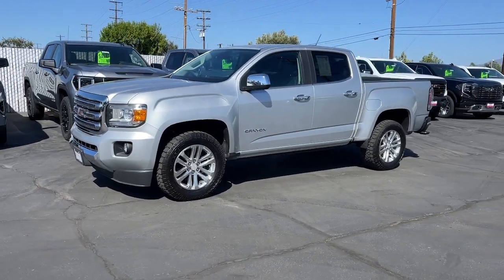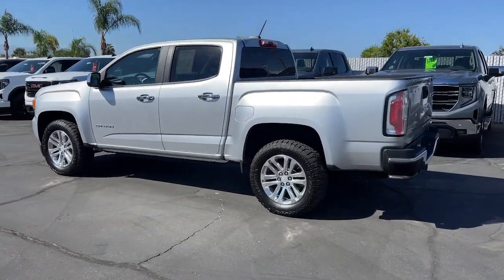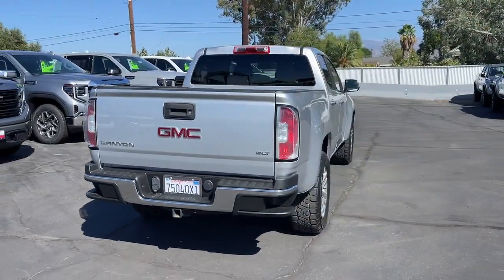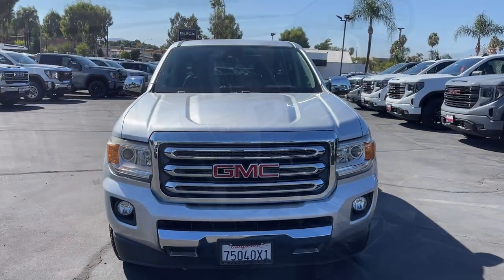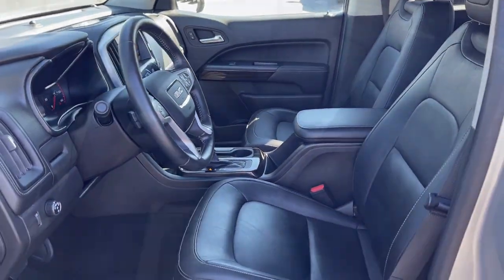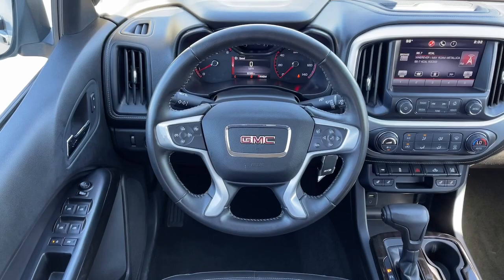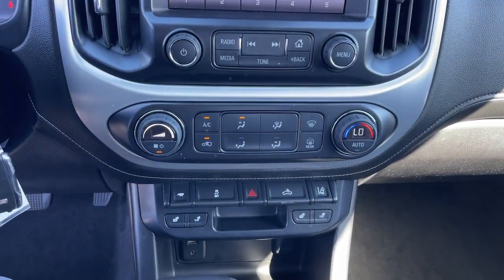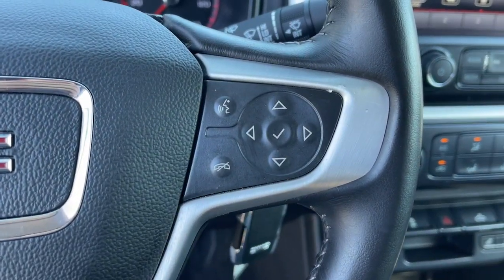2015 GMC Canyon Inland Empire, Redlands, Riverside, San Bernardino, Highland, CA U24024A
Quicksilver Metallic Used 2015 GMC Canyon SLT available in Inland Empire, California at Hatfield Buick. Servicing the Redlands, Riverside, San Bernardino, Highland, Yucaipa CA area.

2015 GMC Canyon SLT - Stock#: U24024A

301 E. Redlands Blvd

FAMILY OWNED & OPERATED FOR OVER 111 YEARS! NO DEALER MARK UPS OR NO HIDDEN FEES. HONEST TRANSPARENT PRICING! Quicksilver Metallic 2015 GMC Canyon SLT RWD 6-Speed Automatic 3.6L V6 DGI DOHC VVT LOCAL TRADE OIL CHANGE CARFAX 1-OWNER VEHICLE NEW BATTERY Cruise control Driver Alert Package Exterior Parking Camera Rear Forward Collision Alert Heated Driver & Front Passenger Seats Lane Departure Warning System Power driver seat Power passenger seat Preferred Equipment Group 2LT Radio: AM/FM Stereo 8 Diagonal Color Touch Screen SiriusXM Satellite Radio Wheels: 18 x 8.5 Polished Cast Aluminum.brbrRecent Arrival!